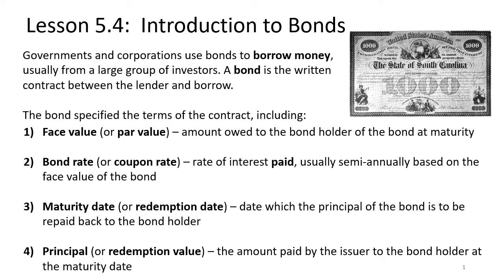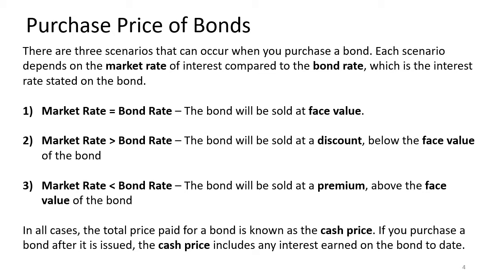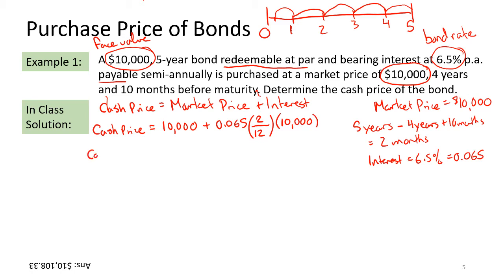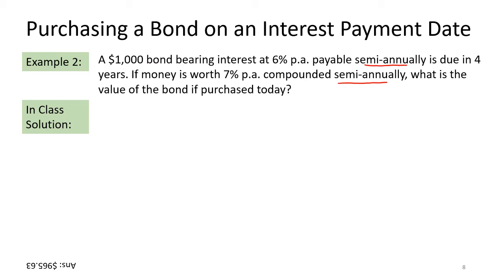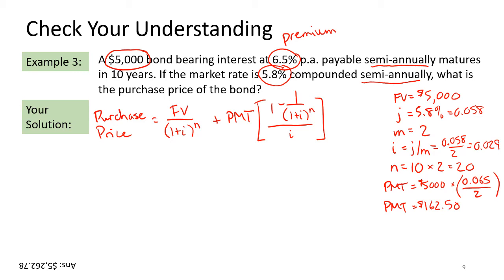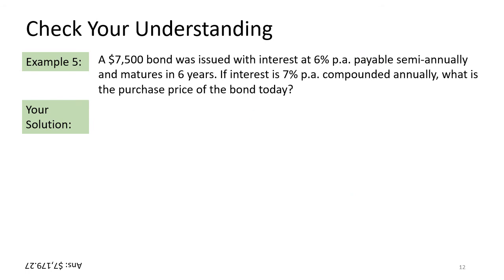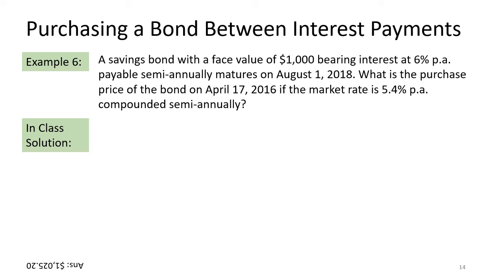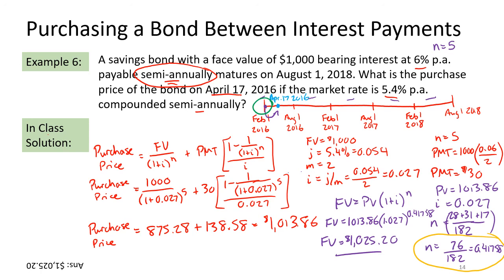BCO 105 - Lesson 4.4 Part 1 - Introduction to Bonds